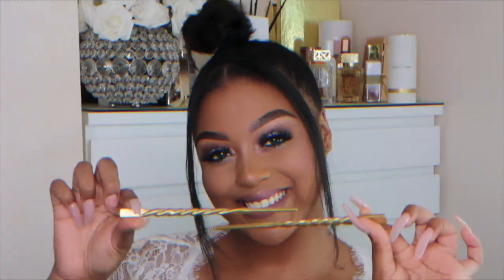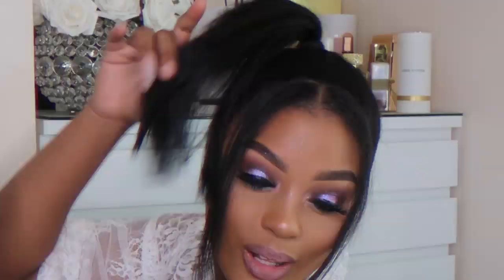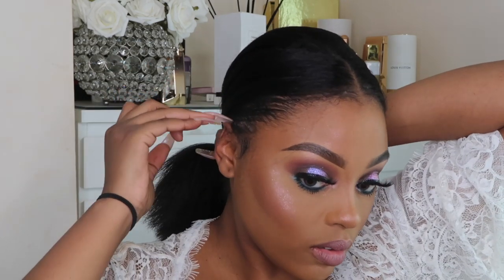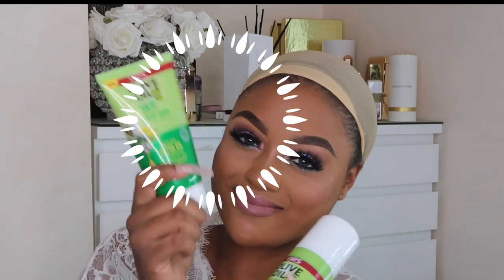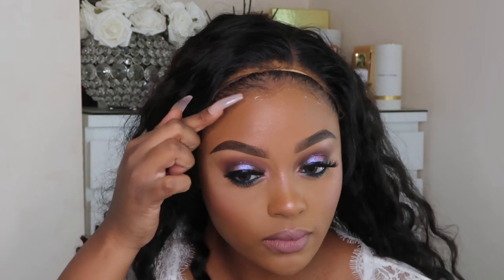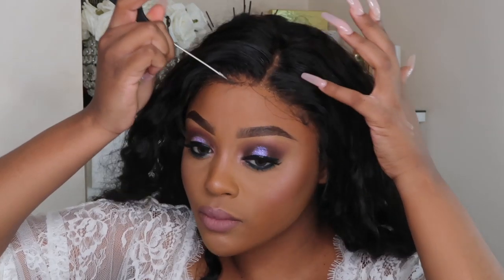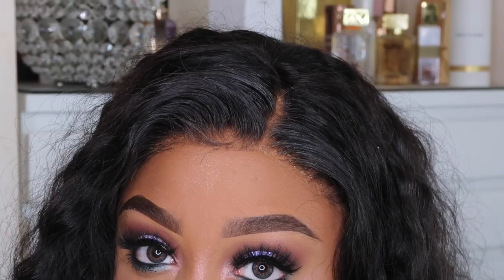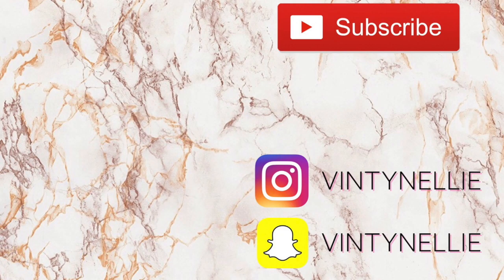STICK DOWN YOUR FRONTAL AND GO! | ORS FIX IT GEL/SPRAY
Applying your wigs just got easier! I used the Ultra Hold Grip Gel and Super Hold Spray from the new ORS Olive Oil FIX IT range that are great for applying your wig and holds and protects.